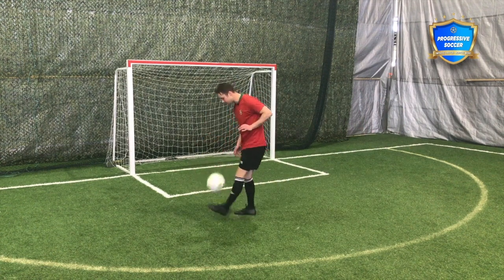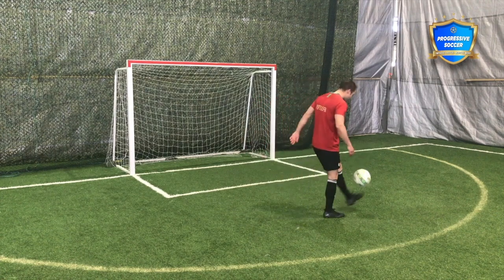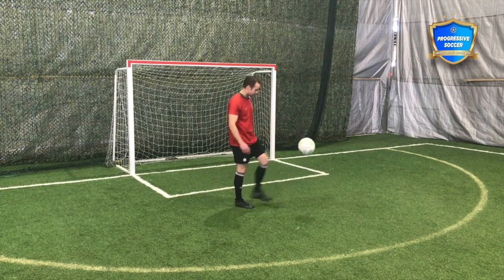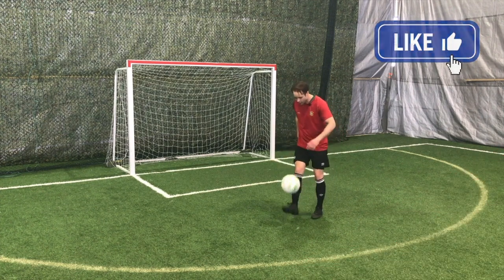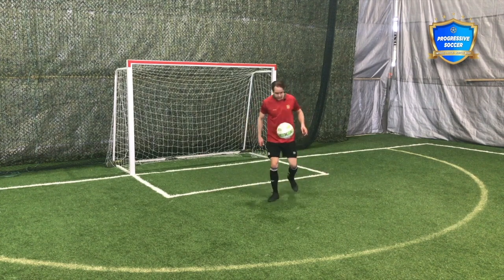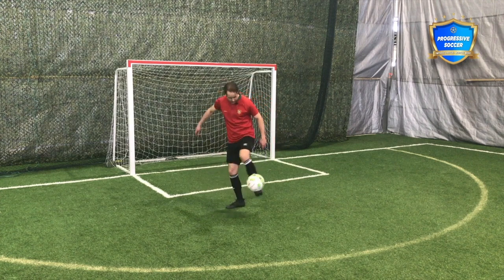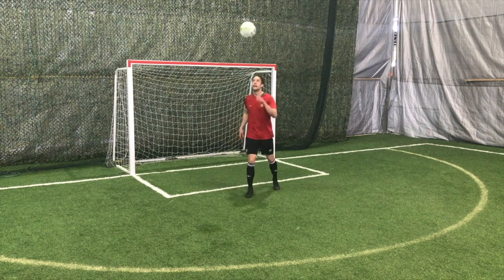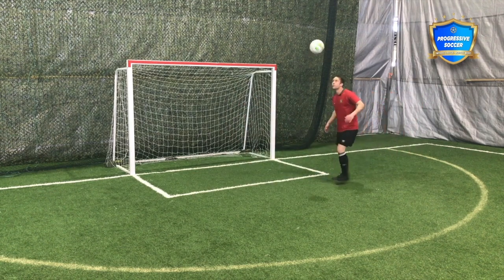How to improve BALL CONTROL in football / soccer - Beginners to Advanced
Learn how to improve ball control in football - starting with beginners drills & exercises then moving into more advanced ball control drills for footballers. This detailed ball control football tutorial will be helpful for anyone looking to improve their ball control skills, first touch, and confidence.

How to improve ball control in soccer

If you want to learn how to improve ball control in football at home - all of the drills can be modified for smaller spaces. I've spent countless hours improving my ball control at home over the years.

We will start with...

How to improve ball control in football for beginners

Then move into...

How to improve ball control in football for advanced players

Never compare yourself to anyone else. Use them for inspiration but the only player you need to be better than, is the one you were yesterday.

If you have any questions like...

How to improve ball control in soccer at home?
How to improve ball control in soccer for beginners?

Dylan Tooby
Progressive Soccer